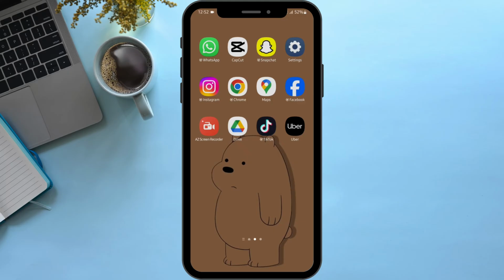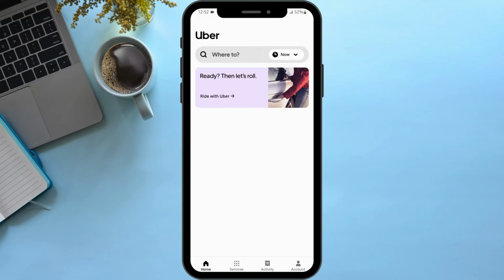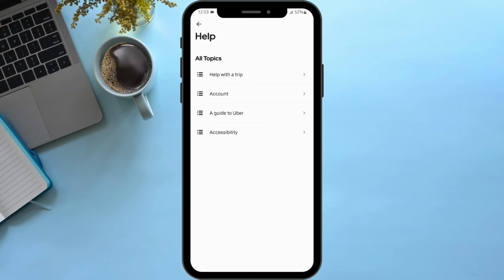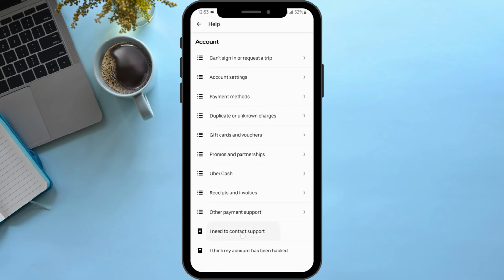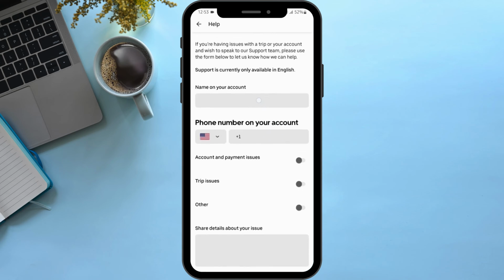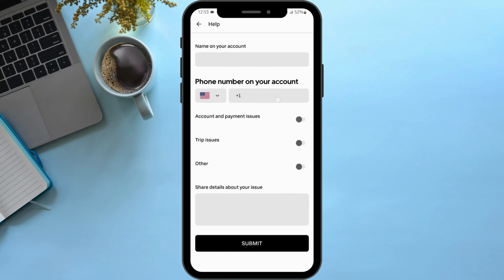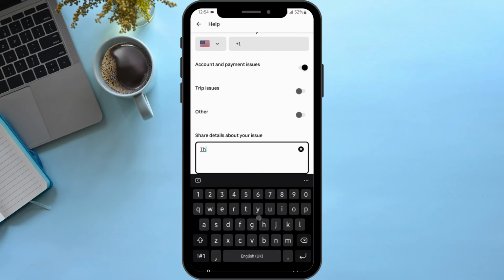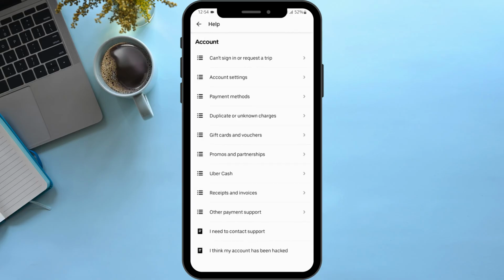How to Use Uber’s Support Services | Get Help with Uber (2024)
Need help with Uber? This video will guide you through the steps to use Uber’s support services in 2024.

In this guide:
0:00 - Introduction
0:05 - How to Get Help with Uber

Learn how to navigate Uber’s support options, access the help center, contact customer service, and resolve common issues. Discover tips on getting quick and effective support for any Uber-related concerns.

Use Uber’s support services and get the help you need today!